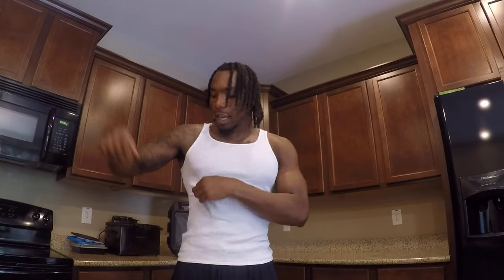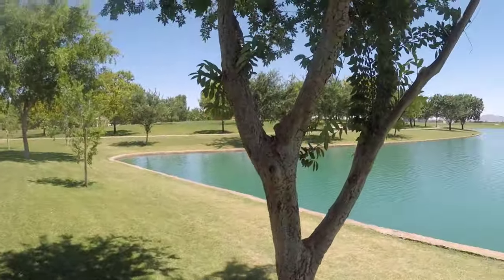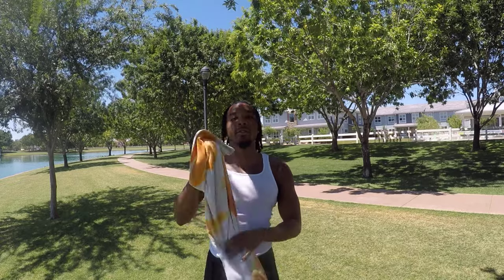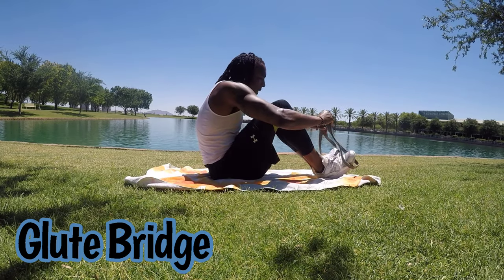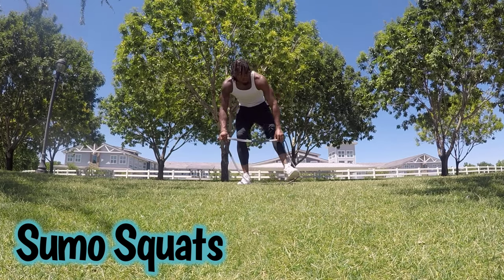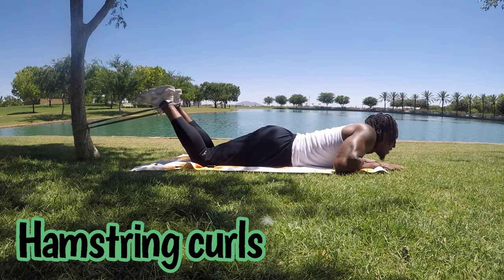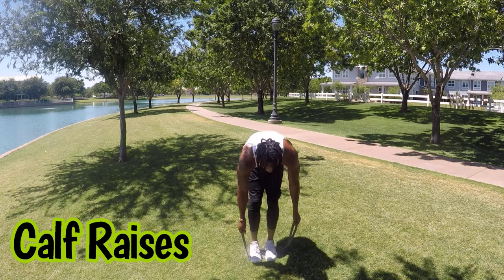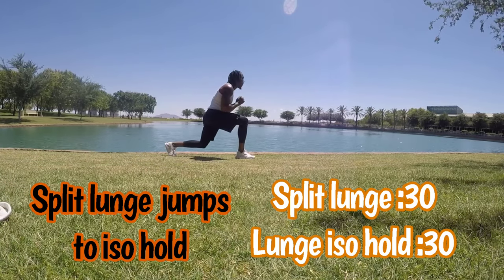Leg workout | Jusswaitonit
Focus: Legs
Sets: 4
Reps: :30 each
Materials Needed: 36" Band and 12" Band
Exercises: Sumo Squats, Glute Bridge, Hamstring Curls, Calf Raises
Finisher: 2x 1:00 Tree sit/ Split Lunge

Socials
Instagram (1): Jusswaitonit25
Instagram(2): Jusswaitonitlifestyle

The “Motivational Video's”  That Keeps Me On Edge!

My camera